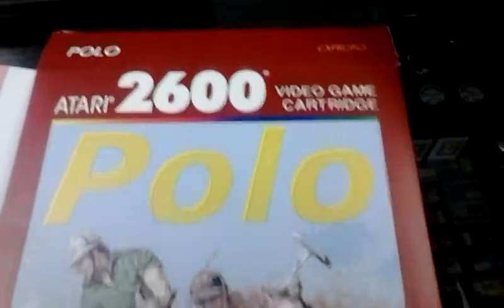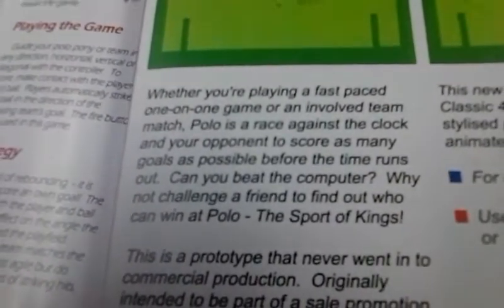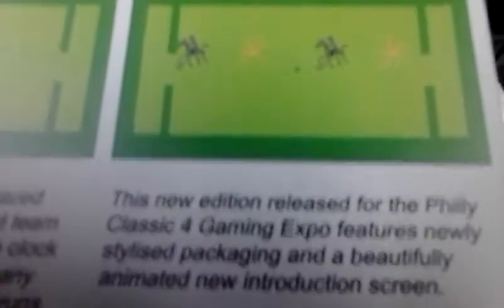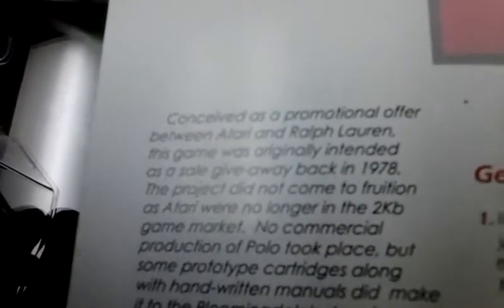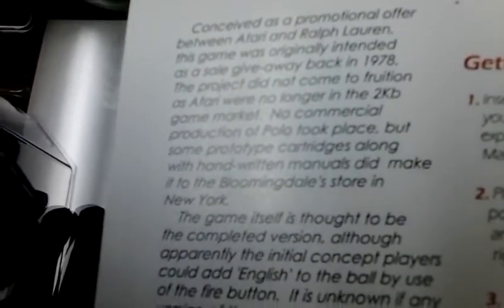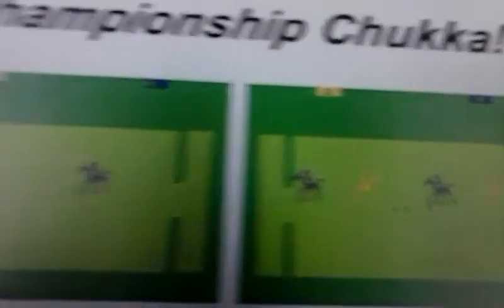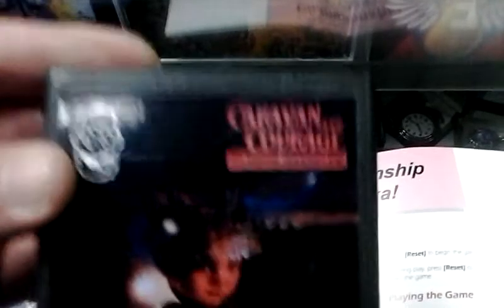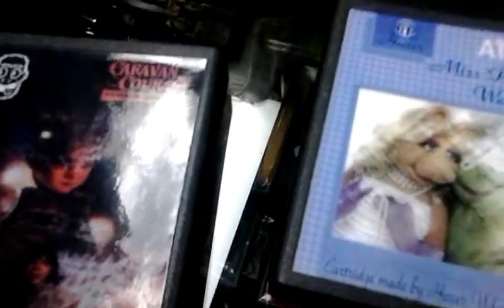Atari 2600-Polo(prototype)Ultimate Music Virginia